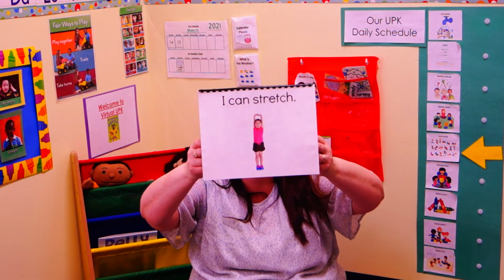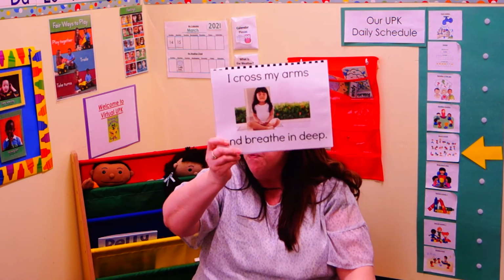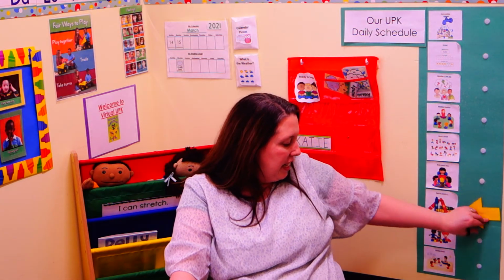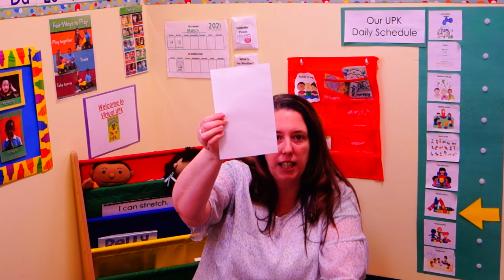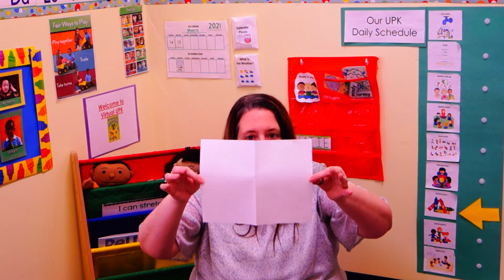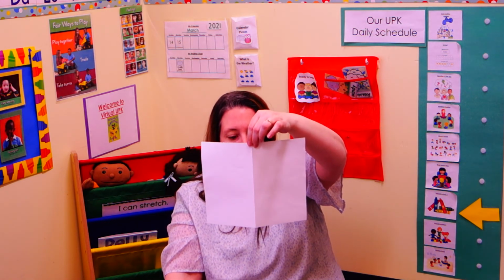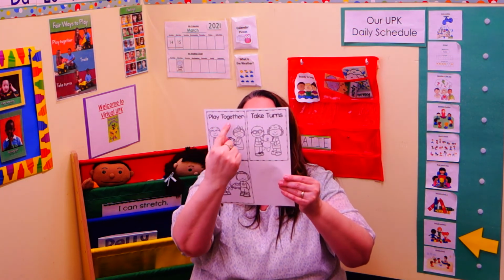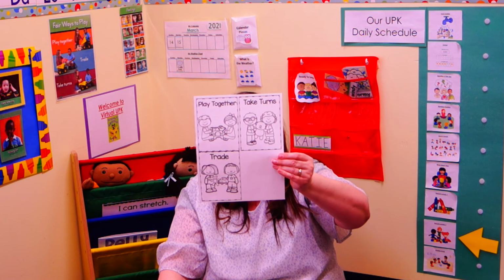UPK Virtual Class 113